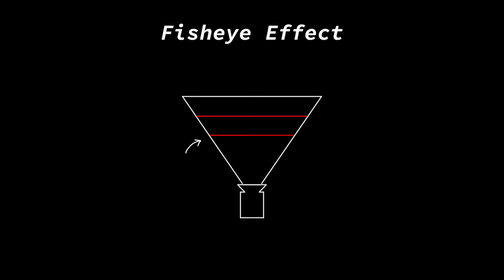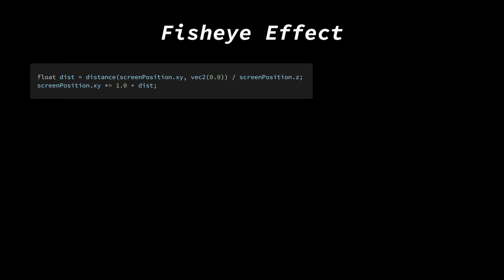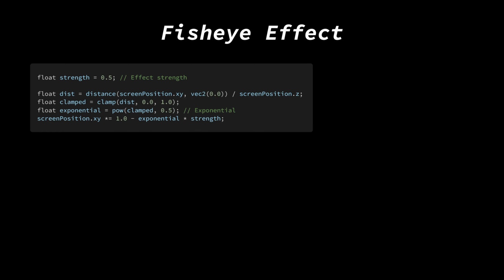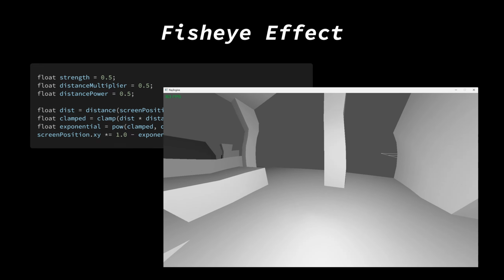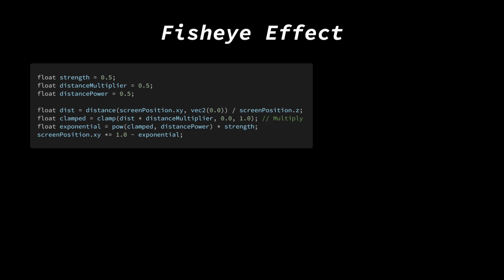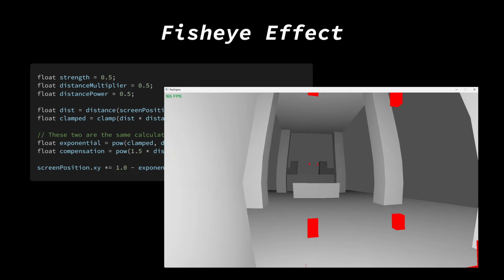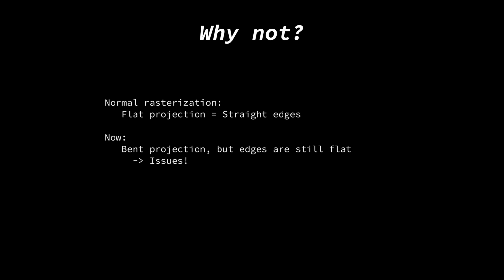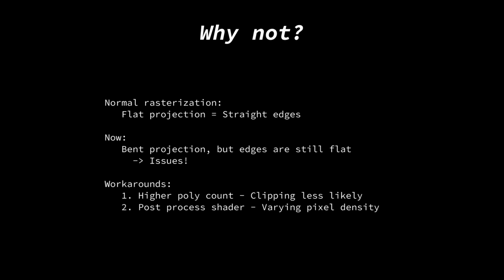Fisheye | Devlog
Creating a fisheye shader inspired by Hyper Demon and Unrecord!